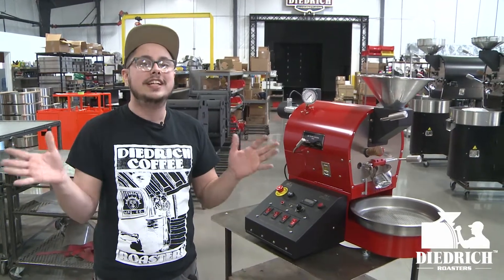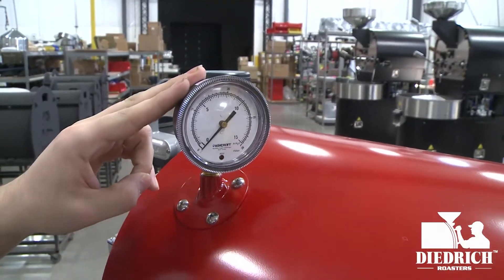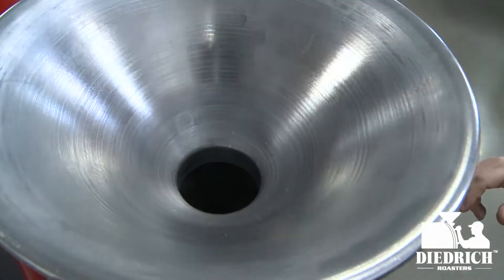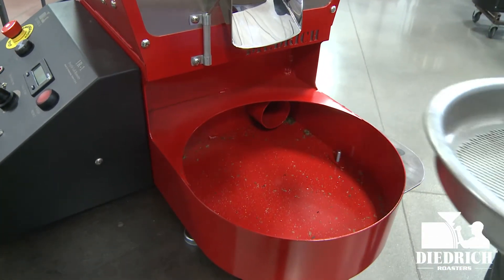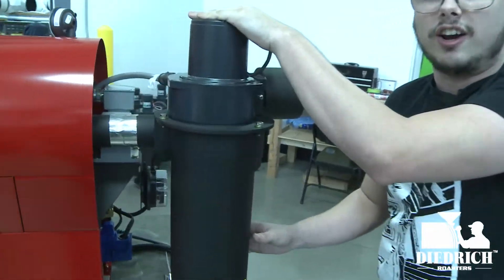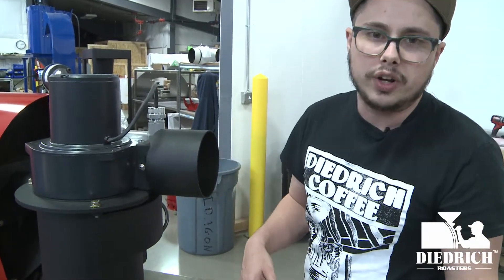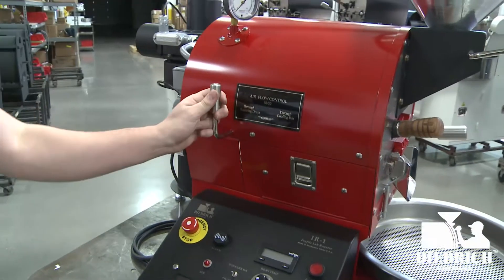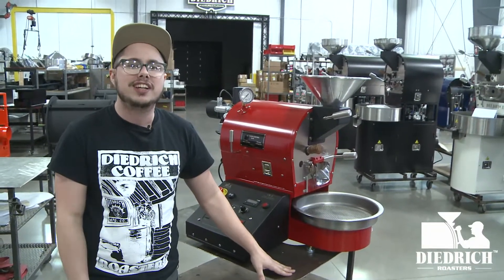Diedrich IR-1 Coffee Roaster: Roast 1kg With Complete Precision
Looking for a full batch roasting machine that can handle one kilogram of coffee with unparalleled precision?

TIMESTAMPS
Machine parts – 0:22
How it works – 1:19
Cleaning - 1:49
Airflow - 3:50

FEATURES
- Made in the USA… hand-built and individually tested
- Infrared burners… reduce noxious gas emissions
- Eco-friendly… lower emissions without an afterburner
- Lower operating costs… 80% less than other roasting machines
- Low maintenance… durable and easy to clean